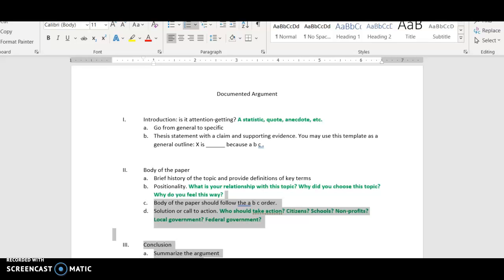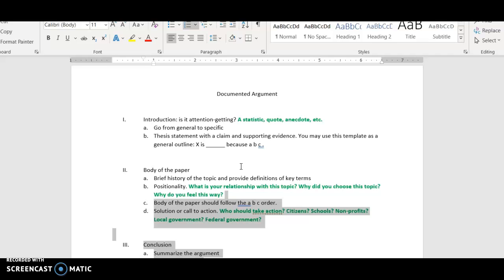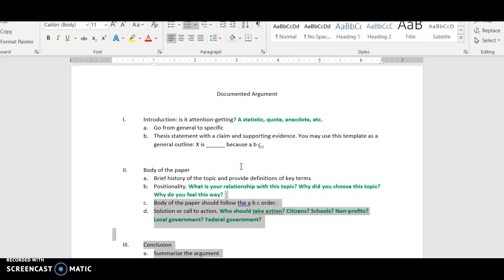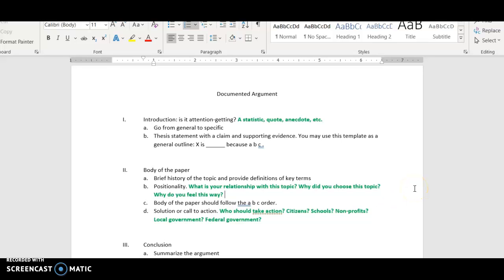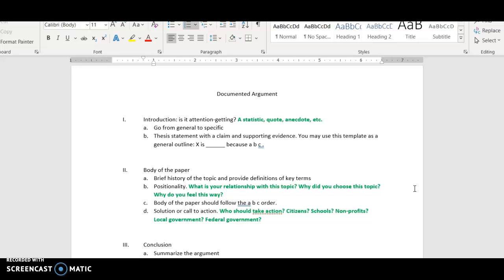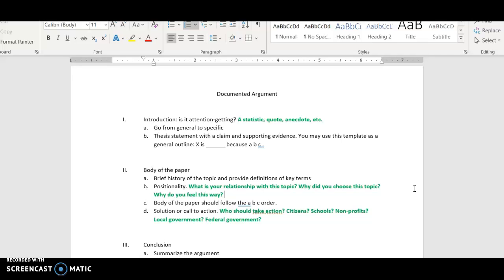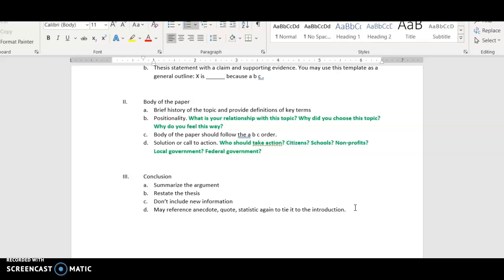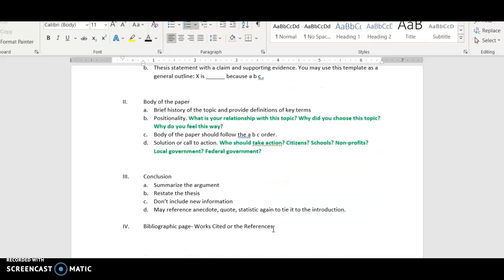Documented Argument Outline